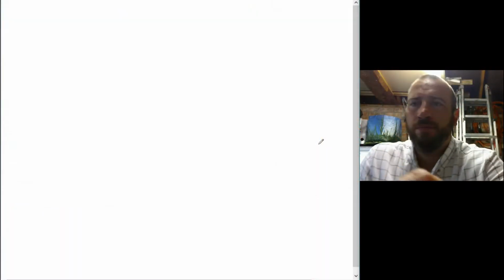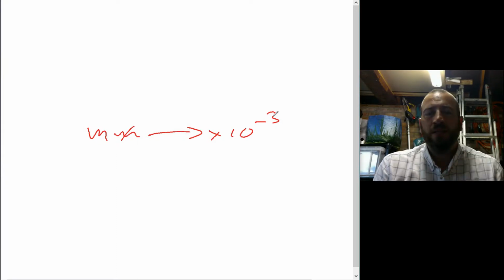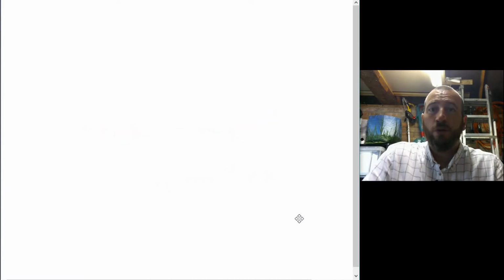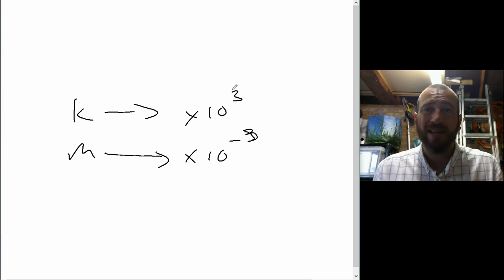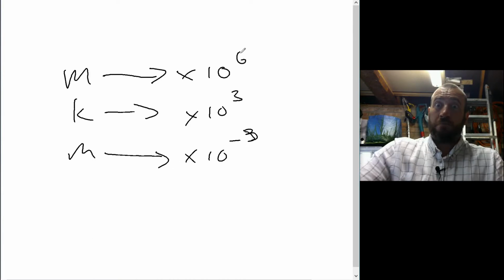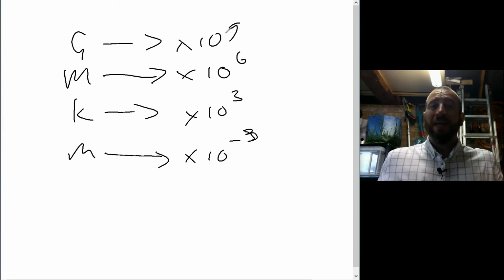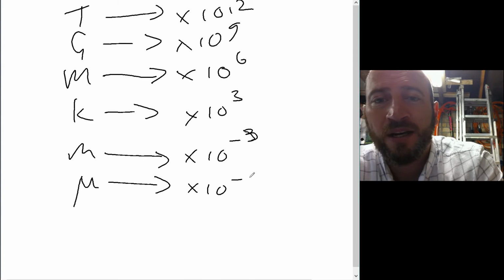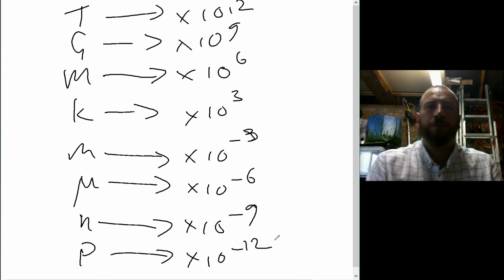Forth reason why you're bad at maths SI Numbers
A demonstration of the basic use of SI numbers.